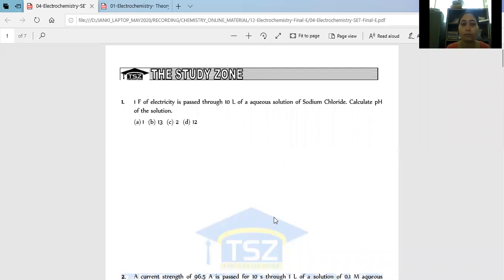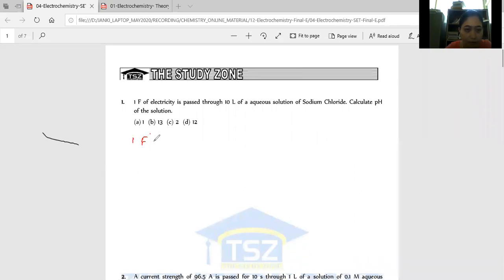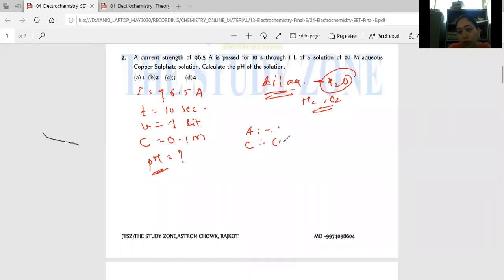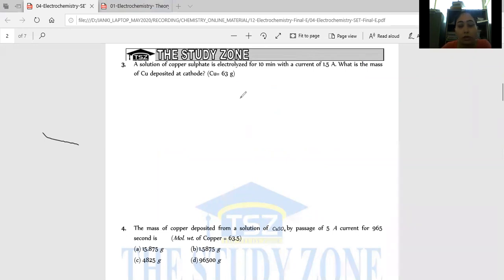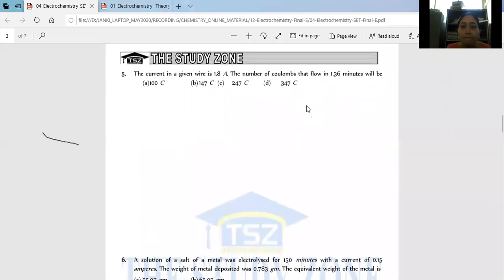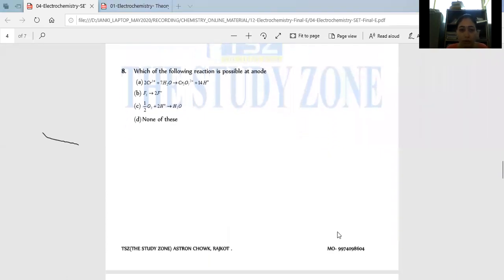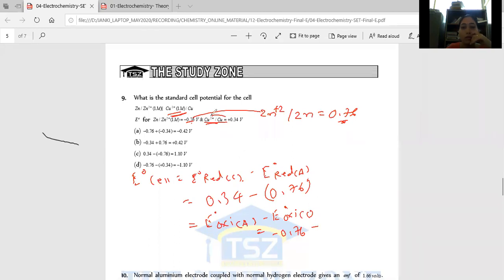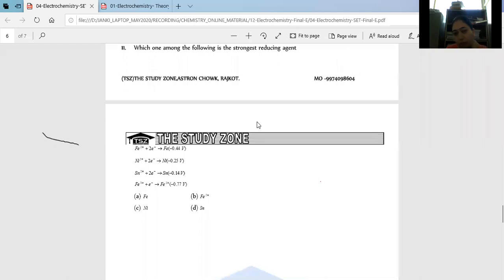ENTRANCE(NEET /JEE (MAIN)) CHEMISTRY ELECTROCHEMISTRY PART- 2 REVISION (ENGLISH AND GUJARATI MIXED)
ENTRANCE(NEET /JEE (MAIN)) CHEMISTRY ELECTROCHEMISTRY PART- 2 REVISION ( ENGLISH AND GUJARATI MIXED LANGUAGE)

 TSZ ( THE STUDY ZONE) - An undisputed leader in coaching since 2001

 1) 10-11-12 ( science) - Eng./ Guj. Medium
2) NEET - Eng./ Guj. Medium
3) JEE

 ADDRESS - TSZ(THE STUDY ZONE), ASTRON CHOWK, SARDAR NAGAR MAIN ROAD, NEAR "VIKAS MEDICAL STORE", RAJKOT, GUJARAT.